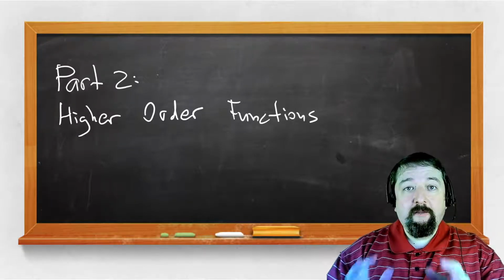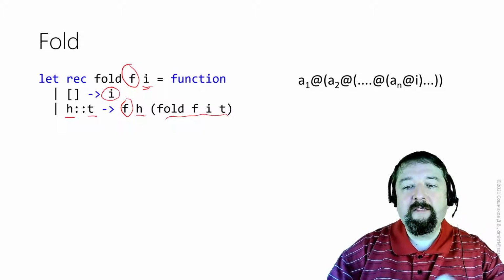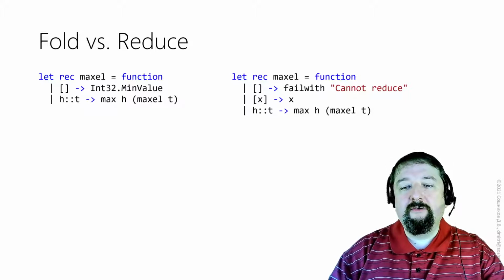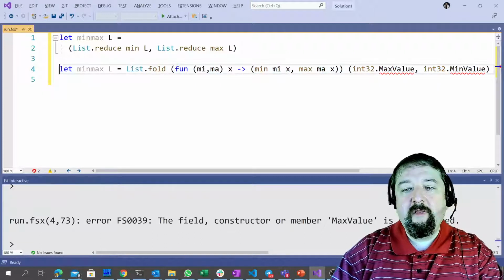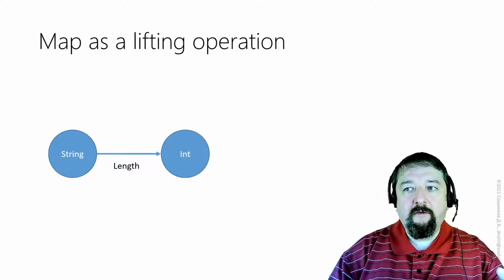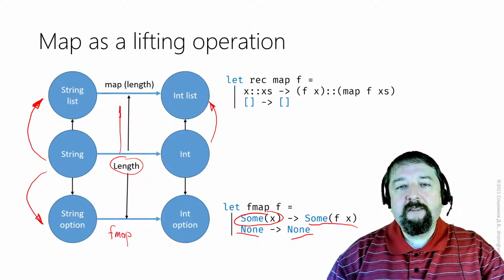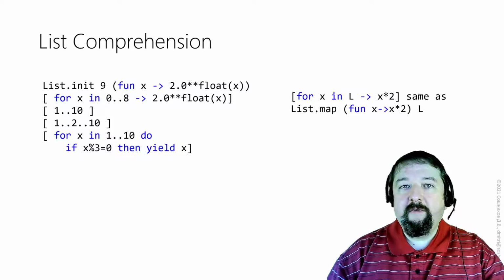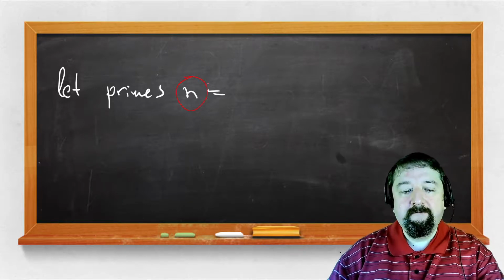Functional Programming - Lists 2 - Higher Order Functions